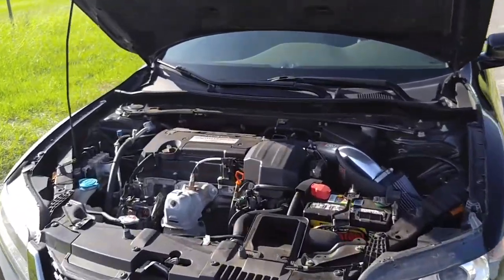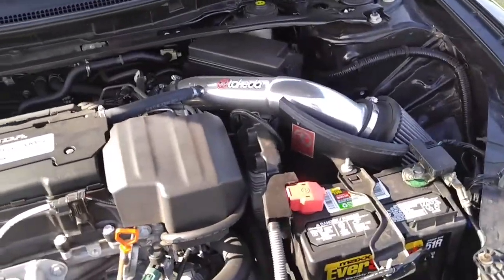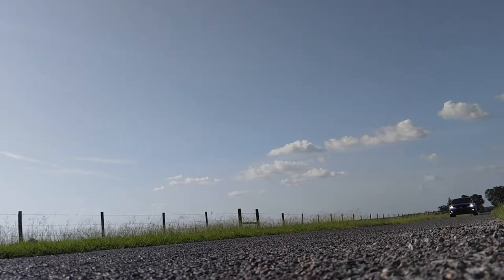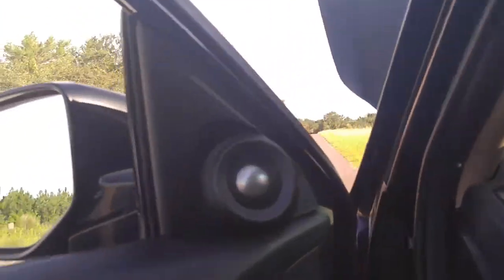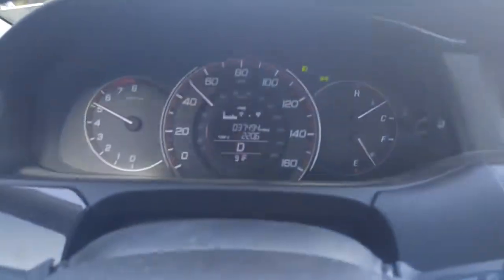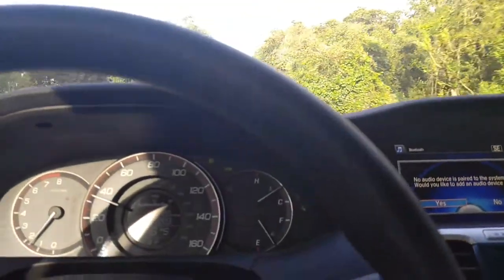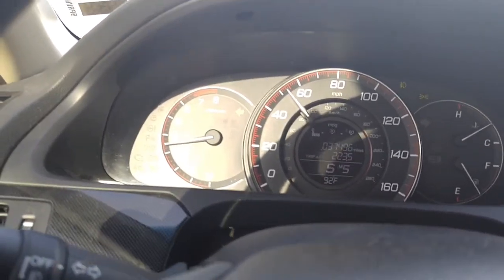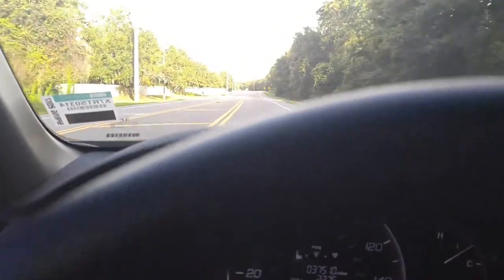Takeda Stage 2 Short Ram Intake (Quick Review)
I've had the Takeda intake on my 2014 Honda Accord Coupe for years and I love it! Here's a quick review of it.